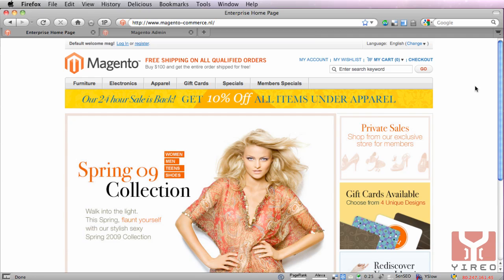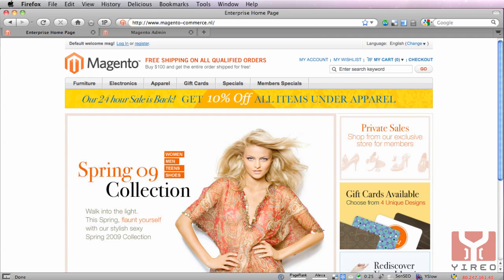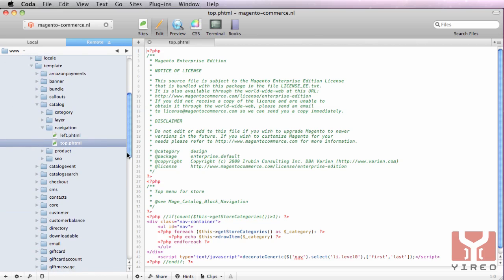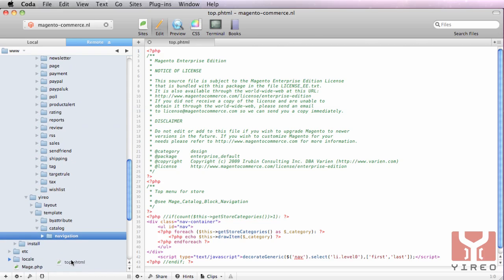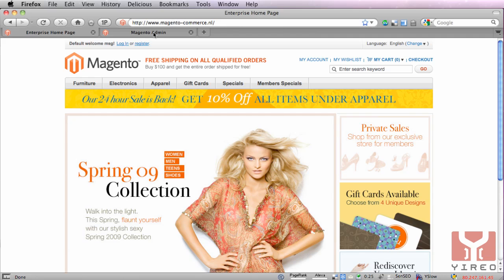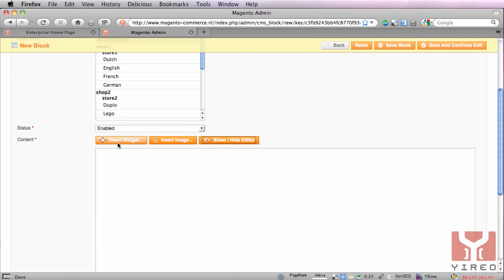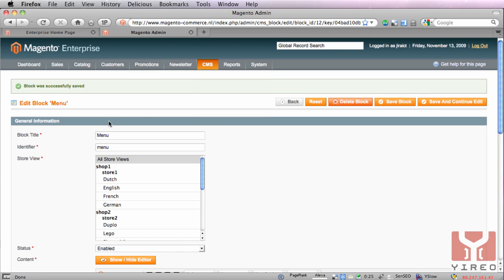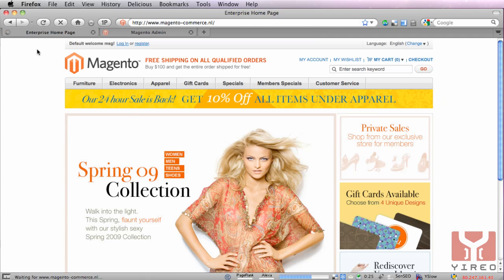Create menu item in navigation bar Magento